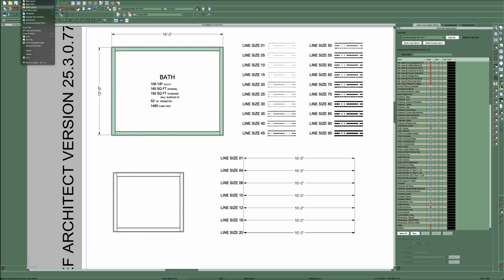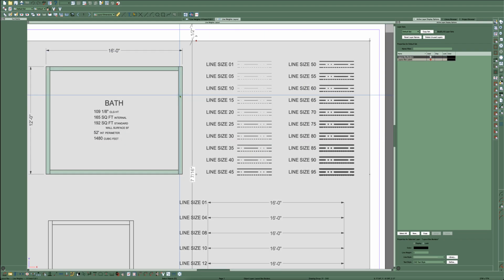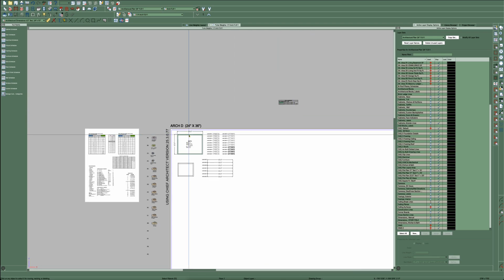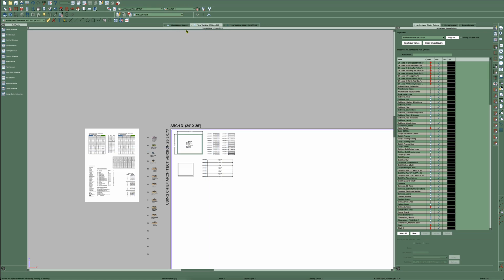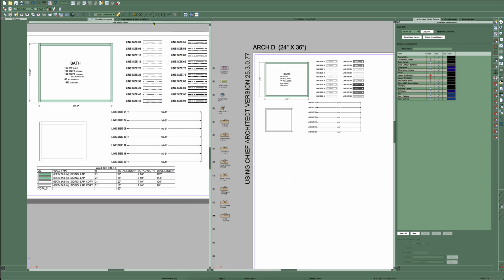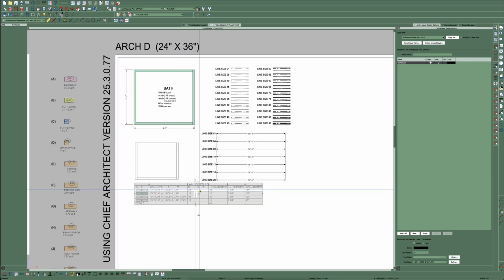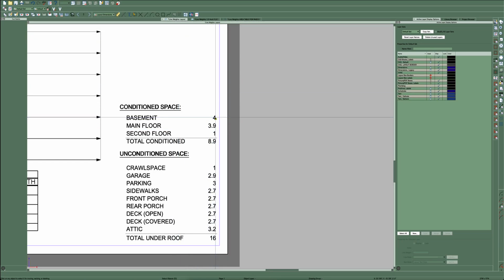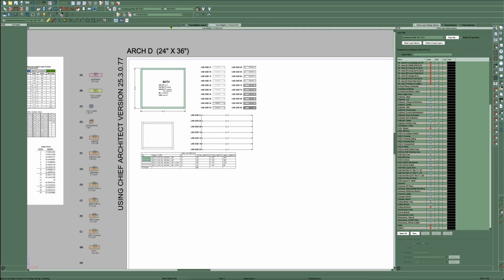Chief Architect Premier X15 : Line Weights and CAD Detail Management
I drift into a couple of topics